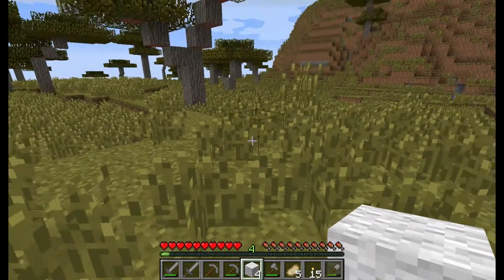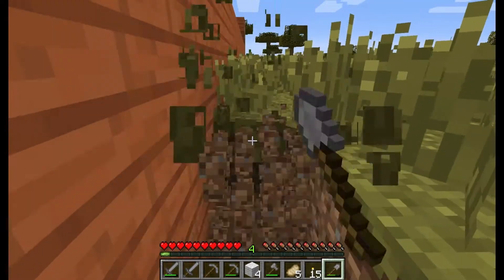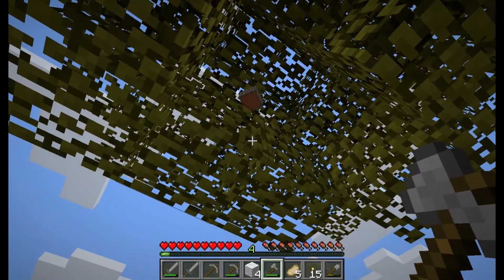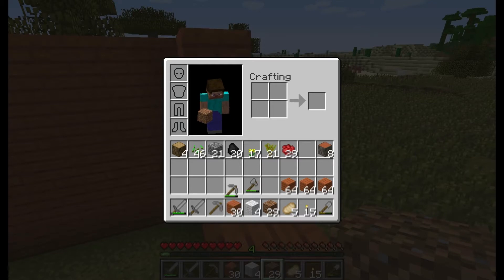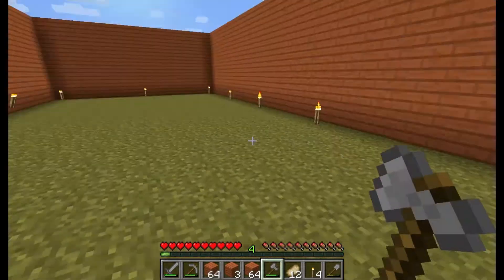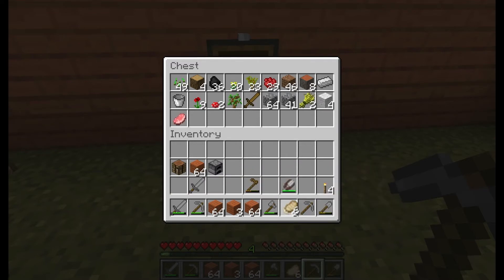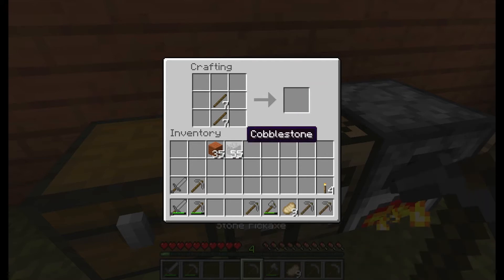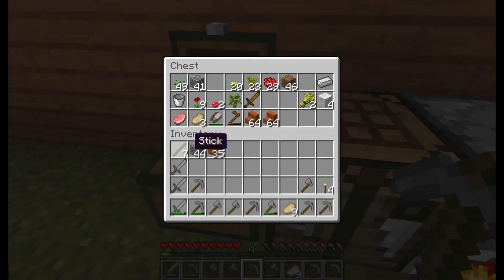Let's Play Minecraft EP-3 The Quest for Cows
Join me as I collect all the achievements in Minecraft.
In this episode we look for cows.